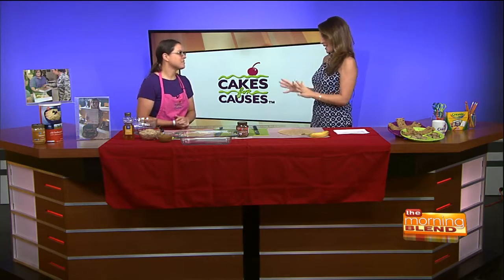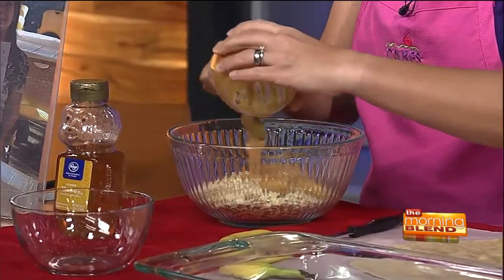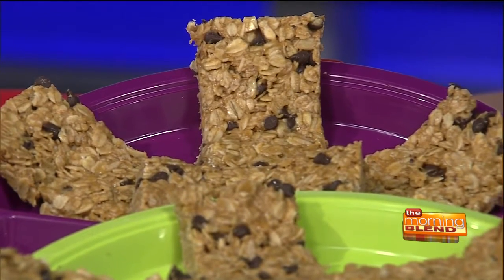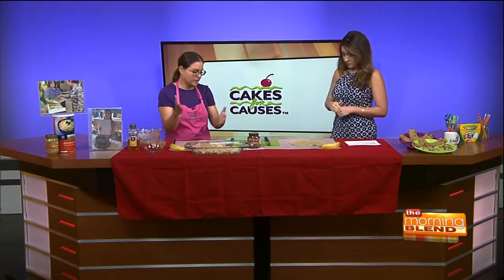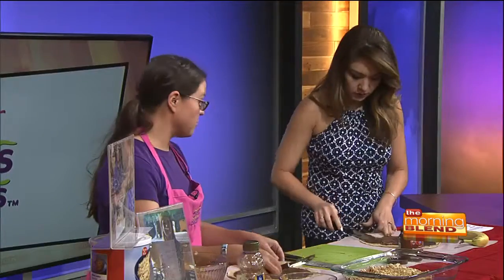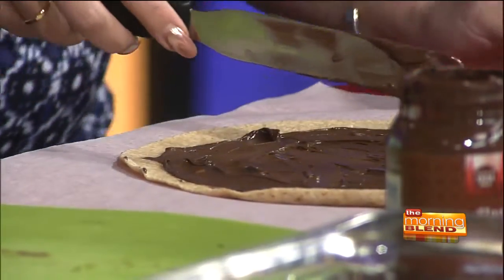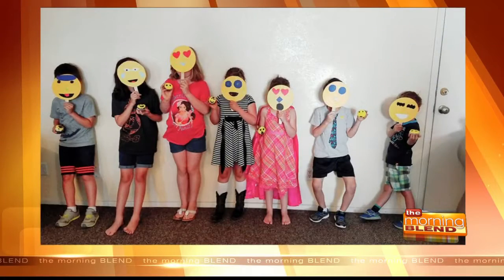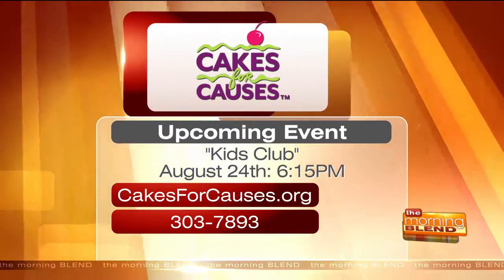Banana sushi as an easy back to school treat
Isela Howlett, Certified Baker with Cakes for Causes, teaches us how to make easy back to school treats for the kids including easy granola bars and banana sushi. She also reminds us their next Kids Club is coming up on August 24.